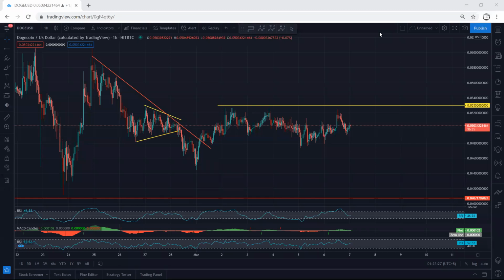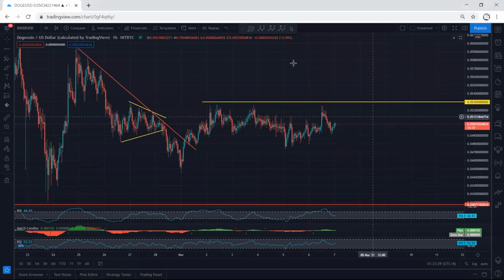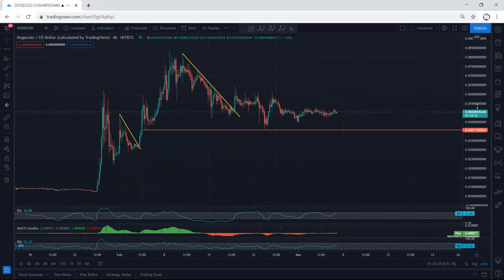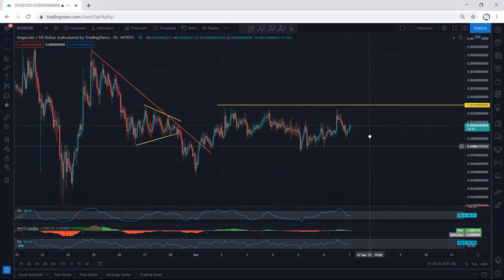Dogecoin Technical Analysis for March 7, 2021 - DOGE